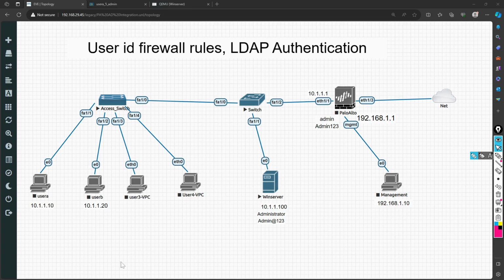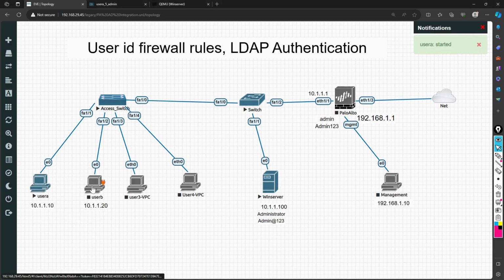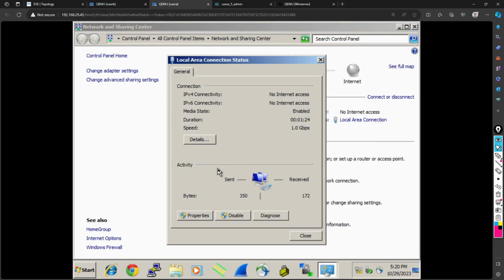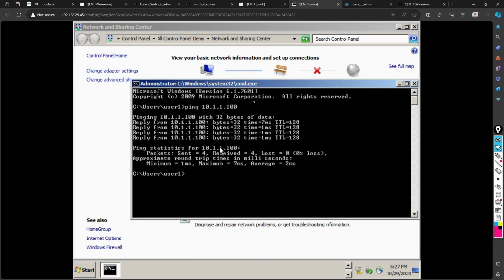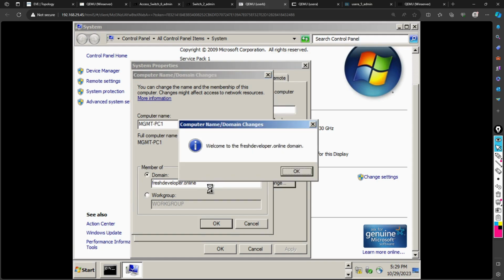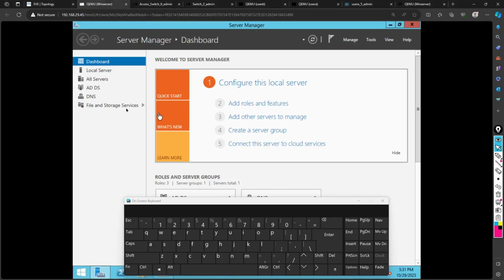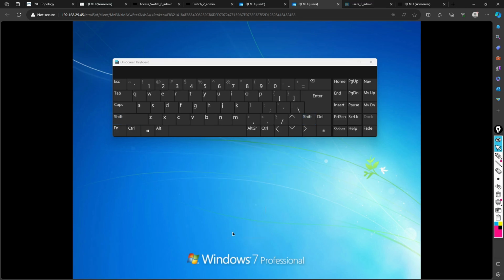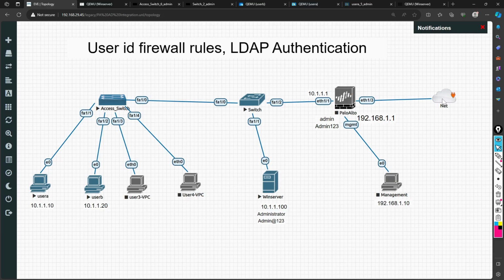How to join domain windows | Palo Alto user id authentication | Palo Alto firewall training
In this part of palo alto firewall training session, i will tell you how windows machine can join domain in order to setup firewall rule configuration based on user id.  In this palo alto will do user authentication from LDAP server based on user configured on active directory. You will also learn palo alto user id troubleshooting. After watching this video or videos related to this series you will be able to troubleshoot palo alto user mapping access denied as well as palo alto user id not working. In this video i will not configure palo alto user id agent configuration.

If you have not gone through the other videos in this series please go through them with below links.